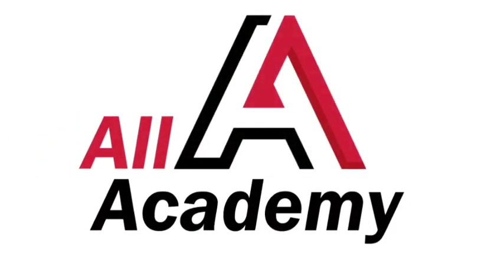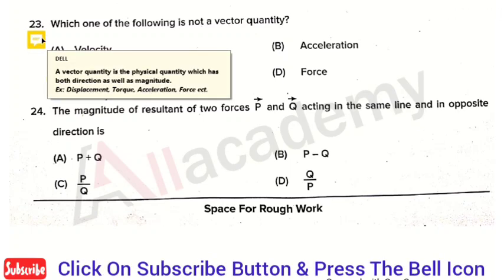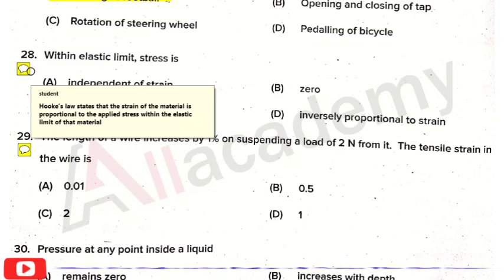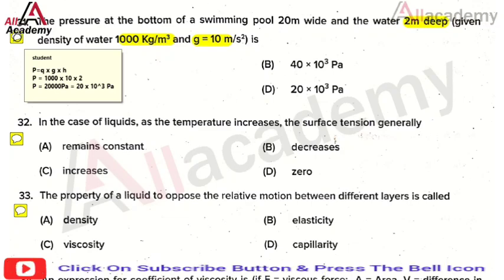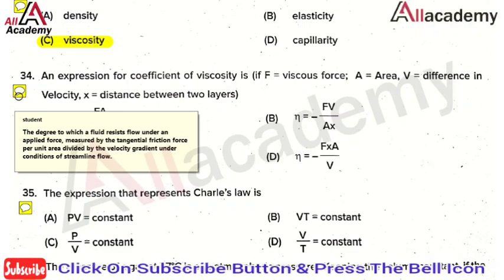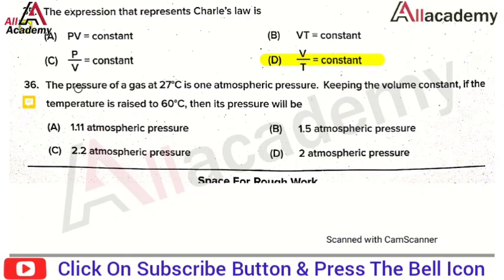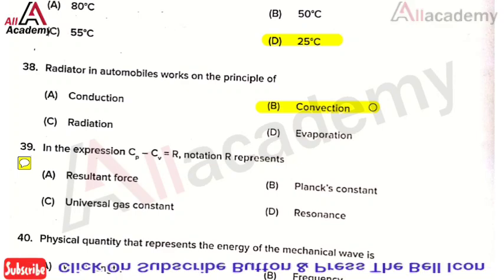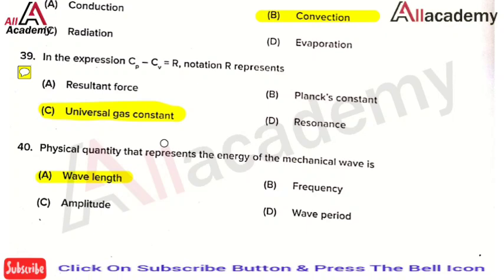Diploma CET 2024 | DCET 2020 Applied Science Question Paper Solution 21- 40 | Common To All Branch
These videos will be helpful to Engineering aspirants who are preparing for Diploma Common Entrance Test (DCET). DCET is conducted to take admission to 2nd year Engineering courses and for first-year Architecture course under lateral entry scheme.

Diploma CET
DiplomaExam
DCET2021
DCET2023
DCET Applied Science
Diploma Applied Science
Diploma Mathematics
Diploma Maths